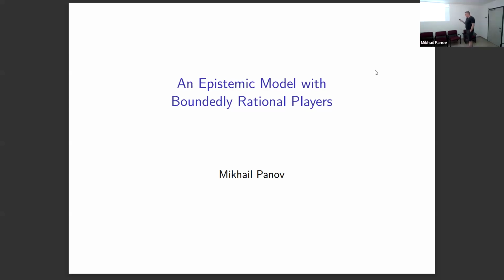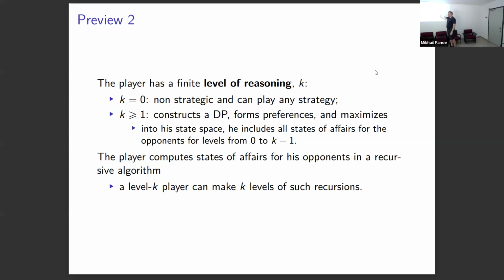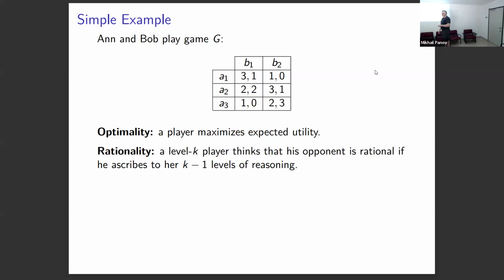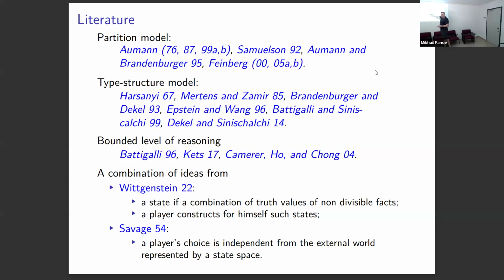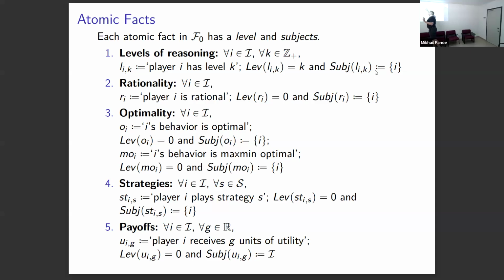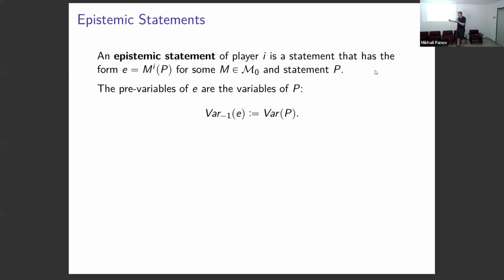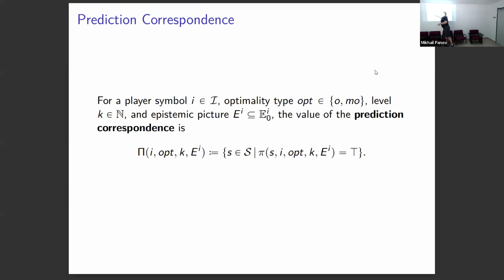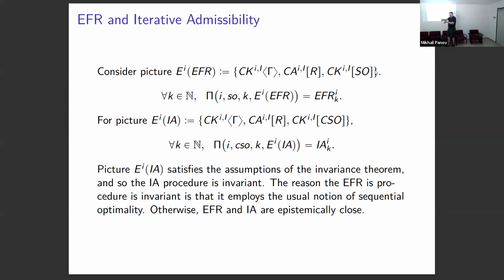An Epistemic Model with Boundedly Rational Players (Mikhail Panov, Higher School of Economics)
I propose a general and simple framework for studying epistemic foundations of noncooperative solution concepts: A player faces a strategic situation described by an epistemic picture, which is a set of statements written in a formal language. The player takes his epistemic picture as given; constructs a state space and a set of acts; forms preferences over acts; and selects an optimal act. The player has a finite level of reasoning: Into his state space, he includes all possible states of affairs for opponents with levels below his one.

The object of study is the correspondence between epistemic pictures and behavior they generate. I provide sufficient conditions for the generated behavior to be robust with respect to (i) increasing precision of epistemic pictures; (ii) increasing players’ levels of reasoning; (iii) changing extensive-form representation of a given game. Additionally, I re-evaluate epistemic foundations of several key noncooperative solution concepts.

Mikhail Panov, Higher School of Economics (St. Petersburg)